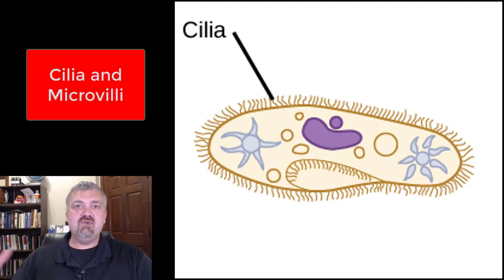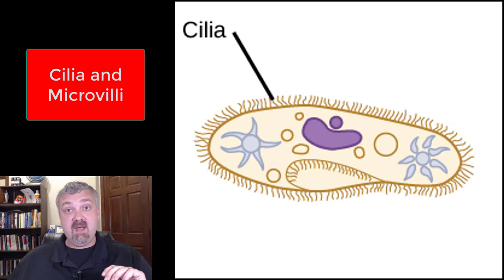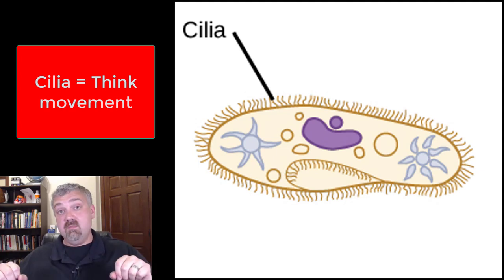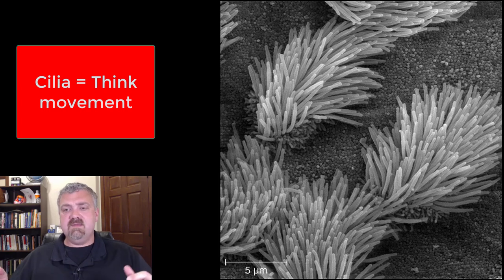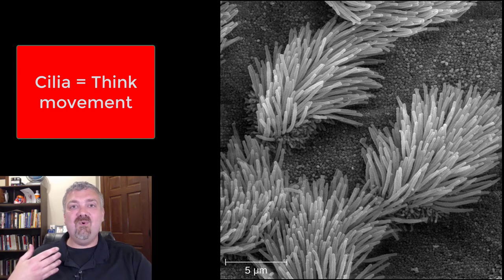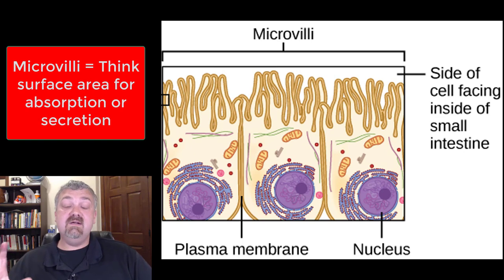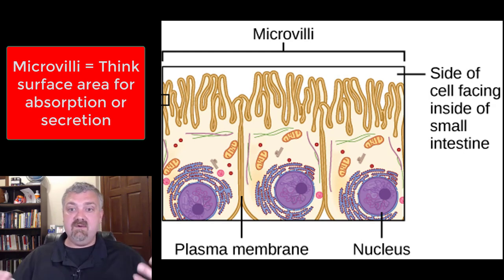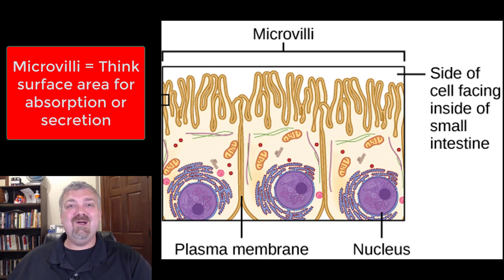Cilia and Microvilli: Anatomy and Physiology